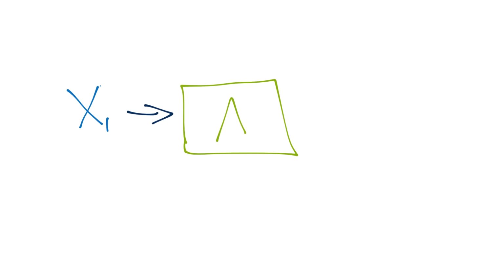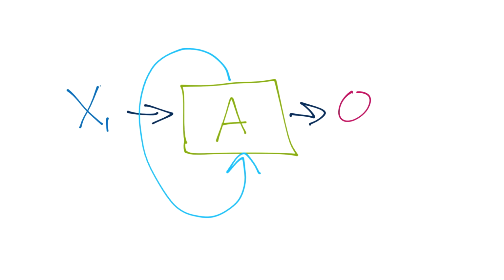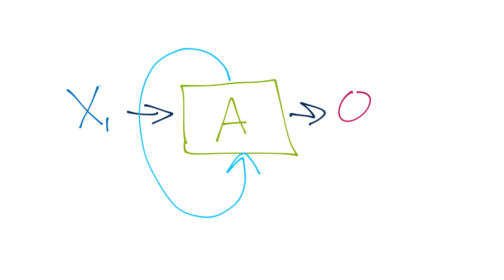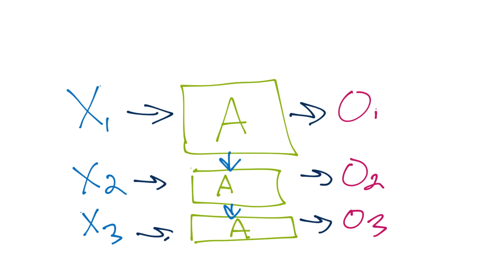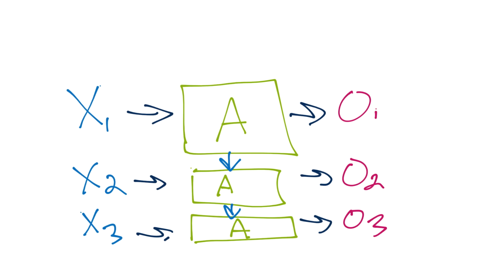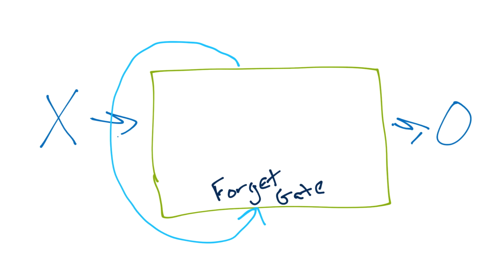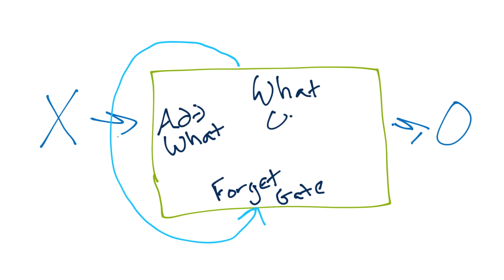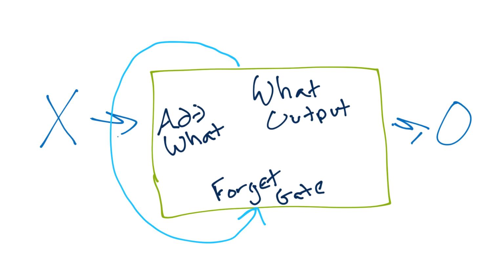Recurrent Neural Networks (RNN) - Deep Learning with Neural Networks and TensorFlow 10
In this Deep Learning with TensorFlow tutorial, we cover the basics of the Recurrent Neural Network, along with the LSTM (Long Short Term Memory) cell, which is a very common RNN cell used.